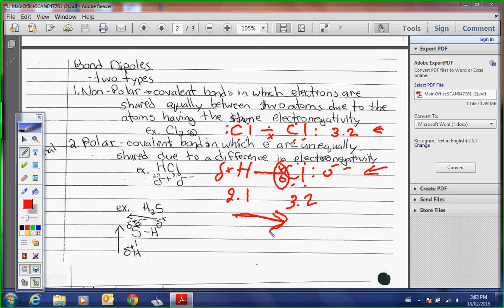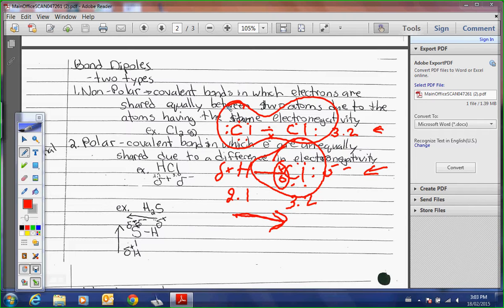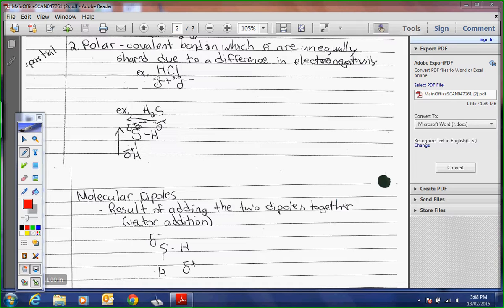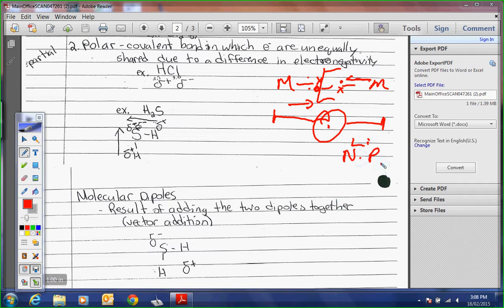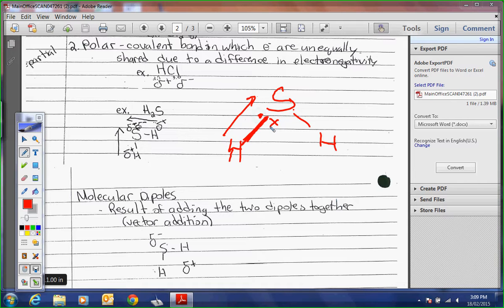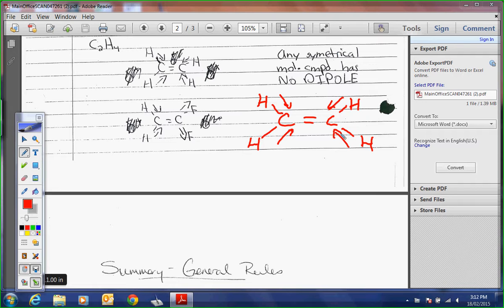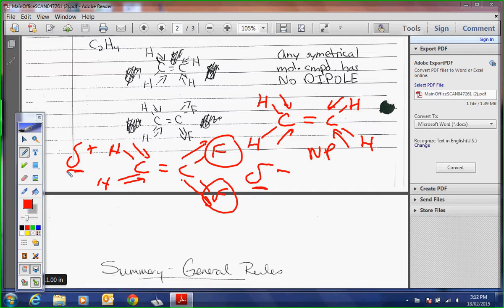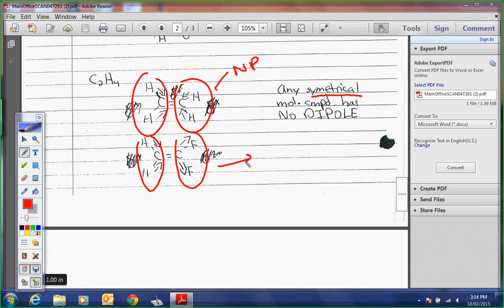polarity video part 2